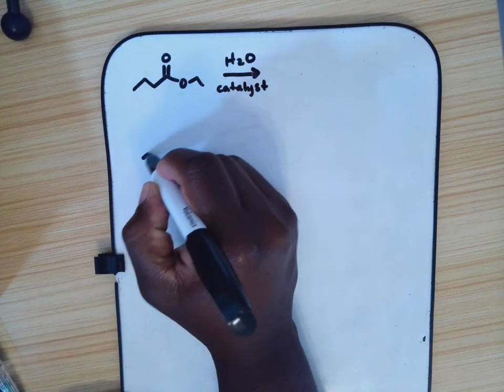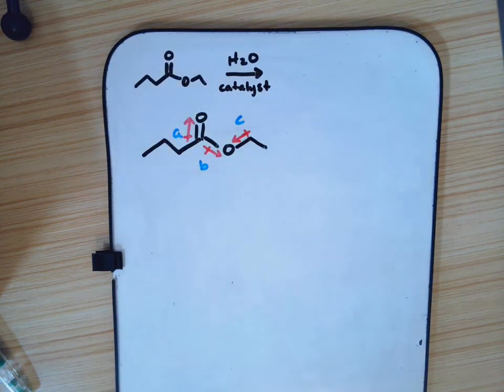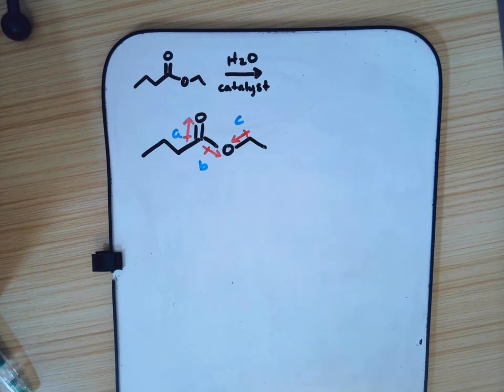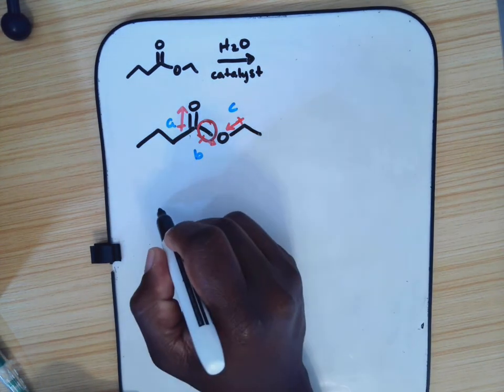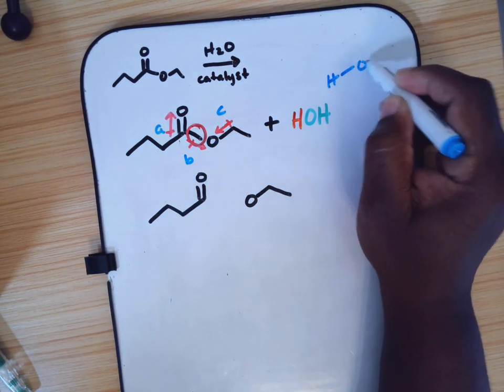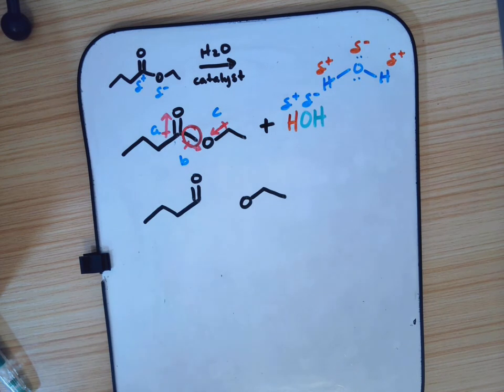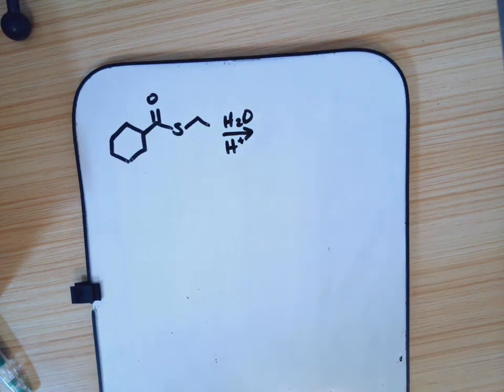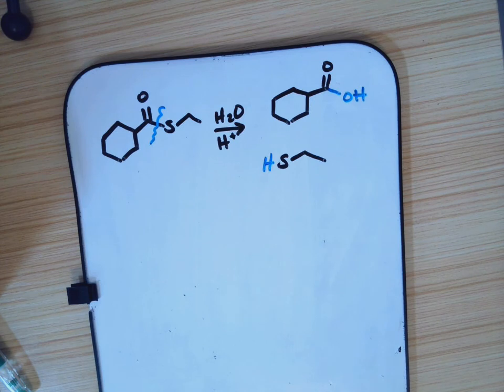Hydrolysis of Esters and Thioesters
This video describes the process of identifying products of the hydrolysis reactions involving esters and thioesters.